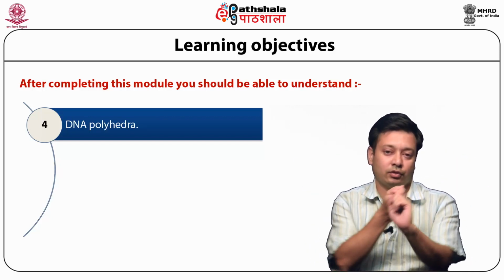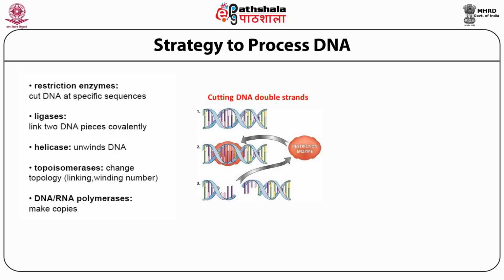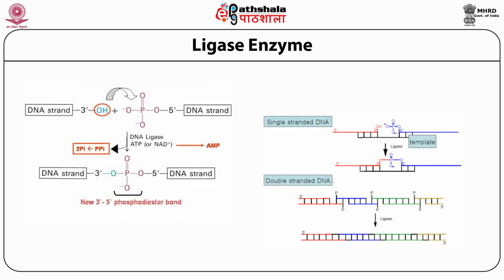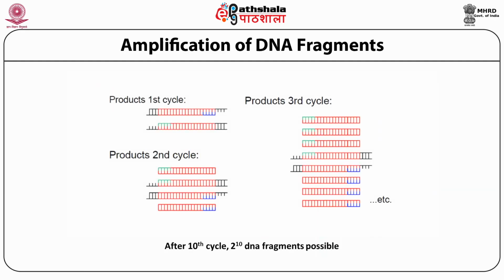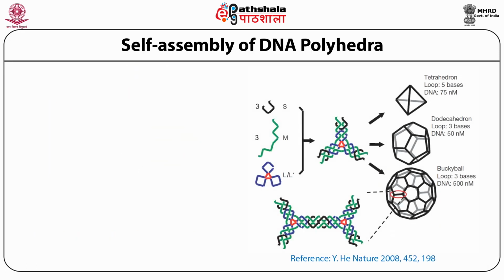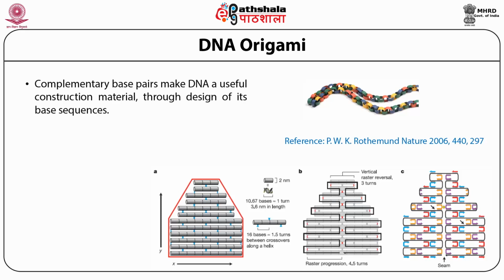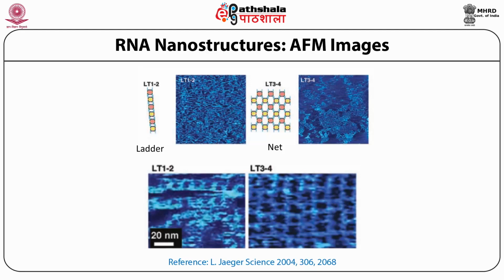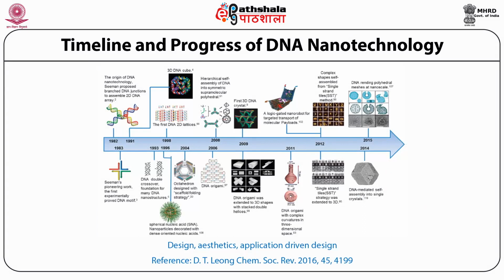Design of nanostructures from nucleic acids